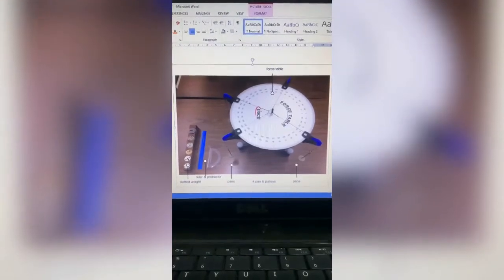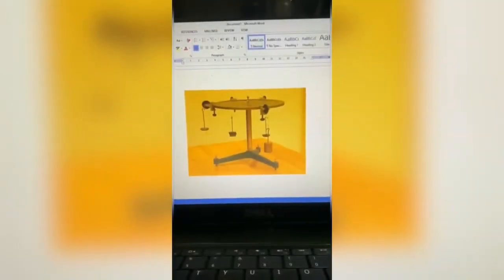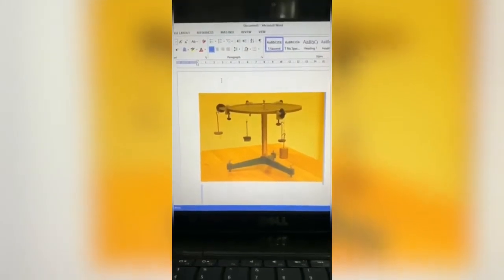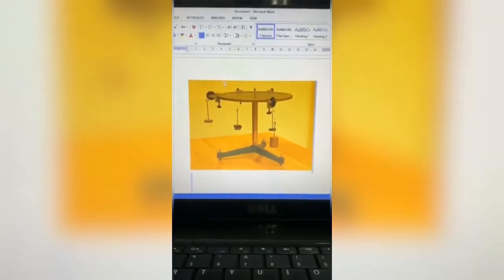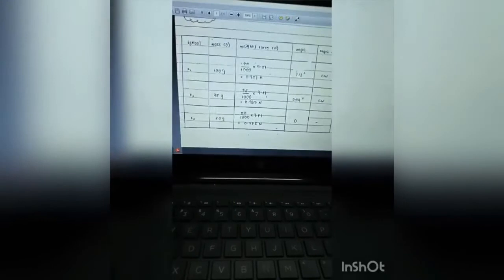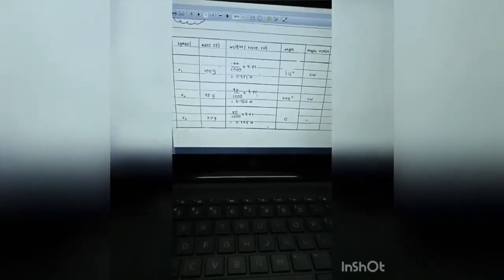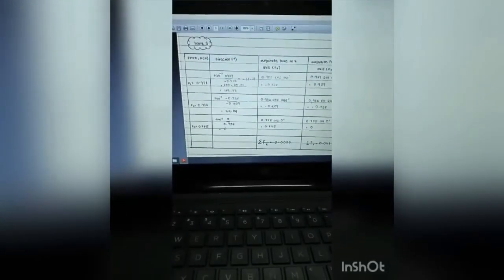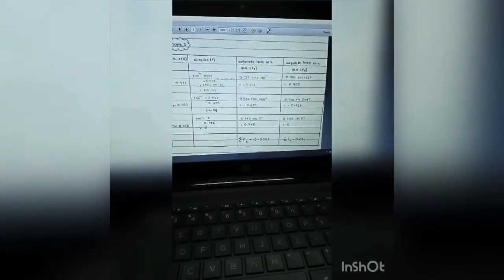Lab Report 1:Force vectors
Practical task1 :FORCE VECTOR
GROUP G
MUHAMMAD NURSHAHFIKRI BIN SHAHZAM   -14DEM19F1057

THOMAS GEORGE-14DEM19F1065

NUR ADLIN BINTI YUSRI-14DEM19F1059

MUHAMMAD KHALIF BIN HISYAM-14DEM191063